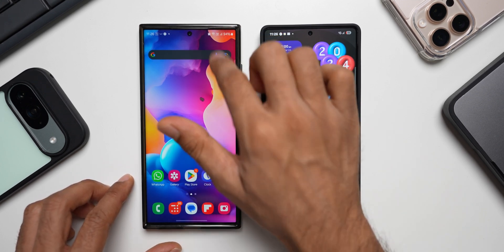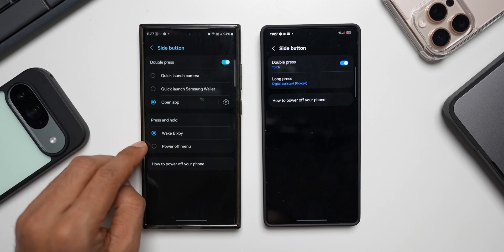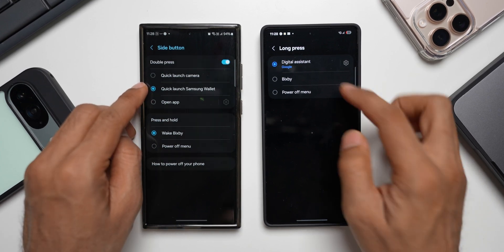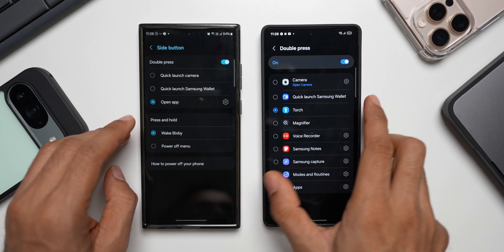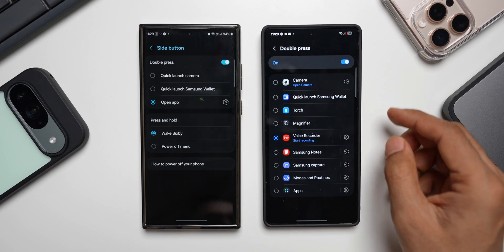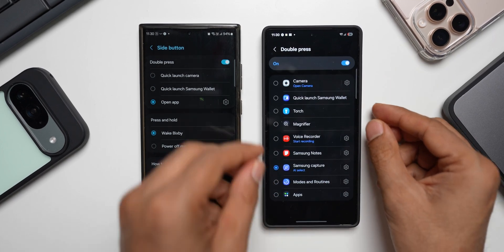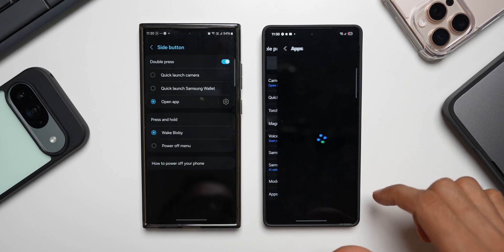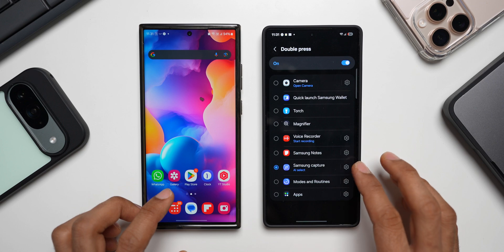Samsung's Side key Got More Powerful ! CUSTOMISE IT NOW !